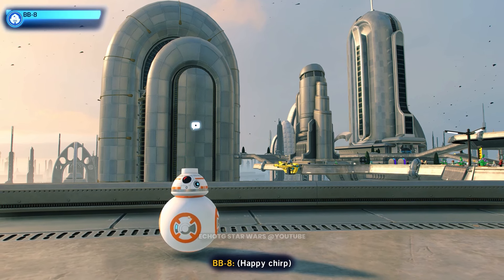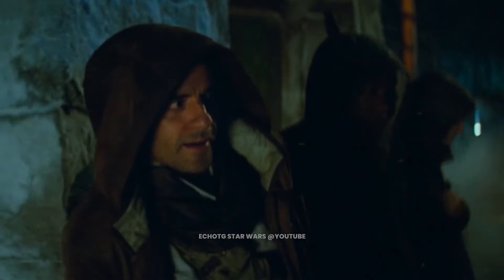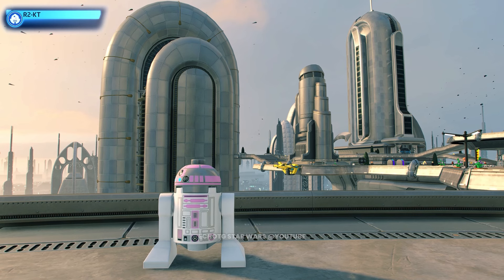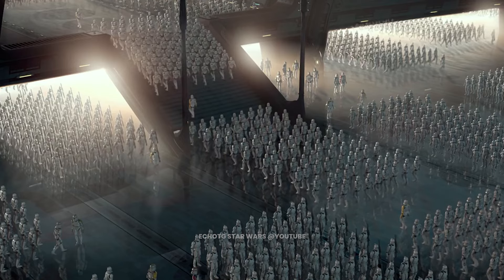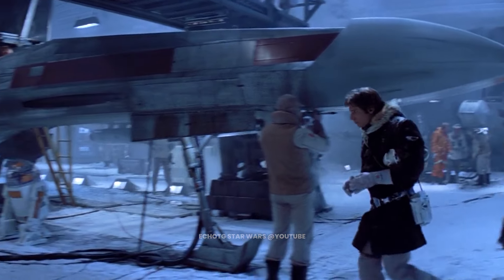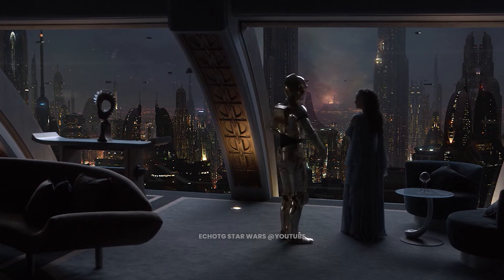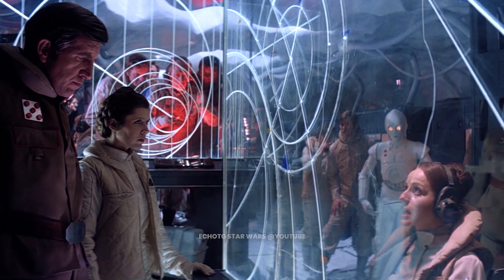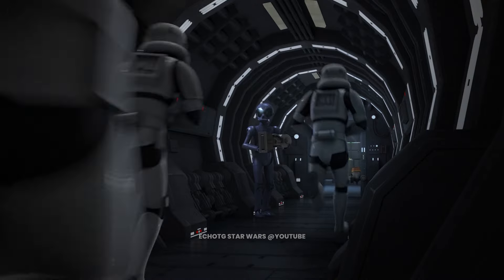(With Clips) Every DROID In Skywalker Saga - Based On Description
This Information or Description is Based on LEGO Star Wars: The Skywalker Saga.

Chapters:
00:00 - BB-8
00:20 - BB-9E
00:33 - G8-R8, R2-B1, R2-N3 and R2-R9
00:56 - K3-R1
01:17 - R2-A6
01:34 - R2-D2
01:57 - R2-KT
02:15 - R2-Q5
02:33 - R4-M9
02:46 - R4-P17
03:07 - R5-2JE
03:25 - R5-D4
03:52 - R5-M2
04:06 - C-3PO (EP1)
04:26 - C-3PO (RED ARM)
04:49 - C-3PO
05:10 - C-3PO (RED EYES)
05:34 - E-3PO
05:51 - K-3PO
06:05 - ME-8D9
06:25 - R-3PO
06:38 - RA-7
06:57 - TC-14
07:21 - WHATS NEXT?

EchoTG StarWars
Echo TG StarWars
EchoTG Star Wars
Echo TG Star Wars